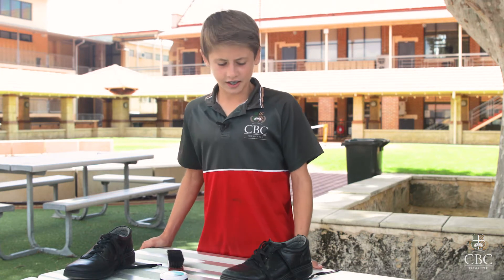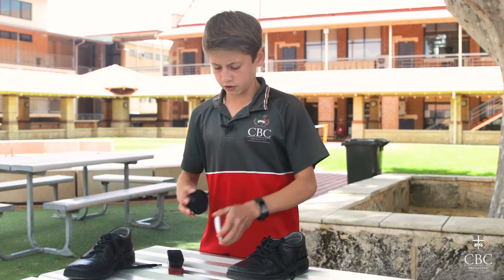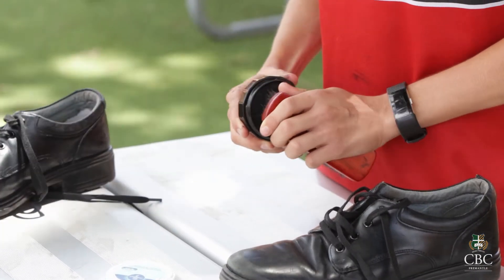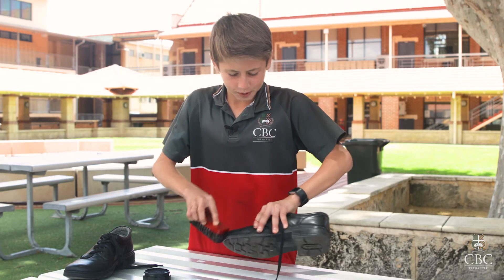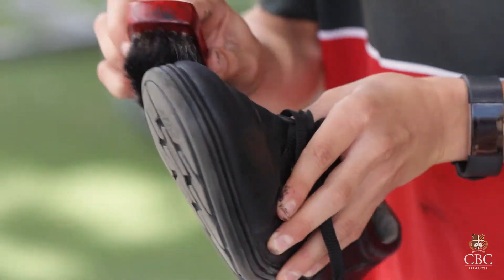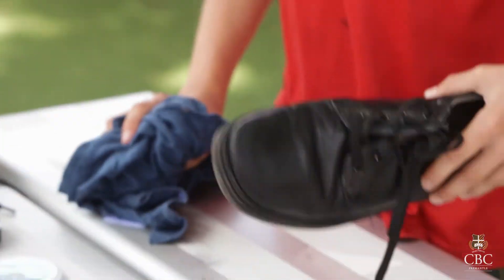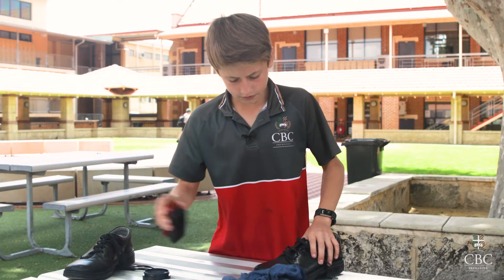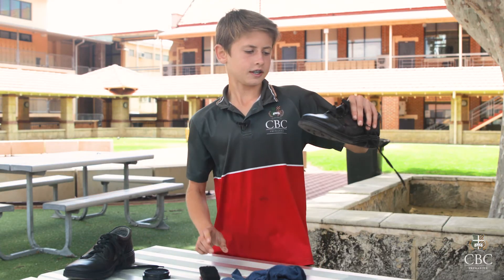How to polish your shoes - Life skills with CBC Fremantle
Looking to get your shoes looking spick and span for the first day of term this week?

Luckily, Elliot Tither is here to show you just how to do it!